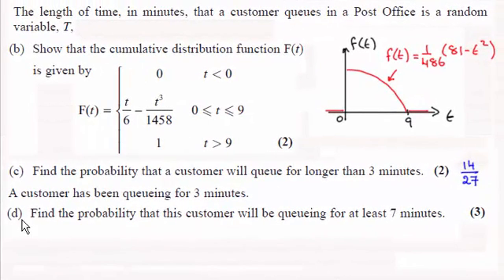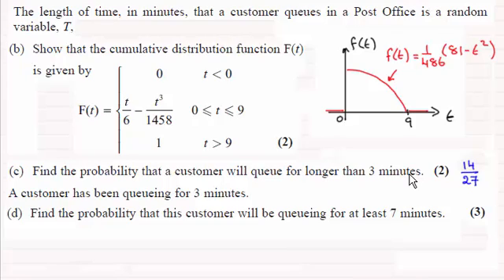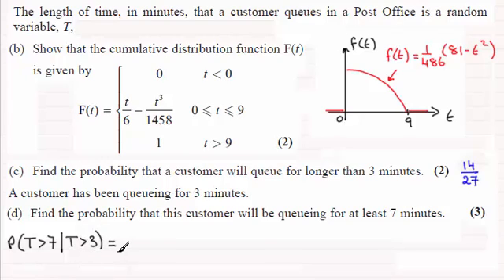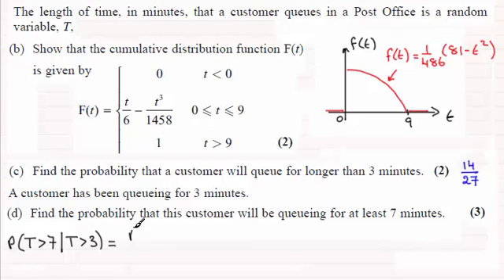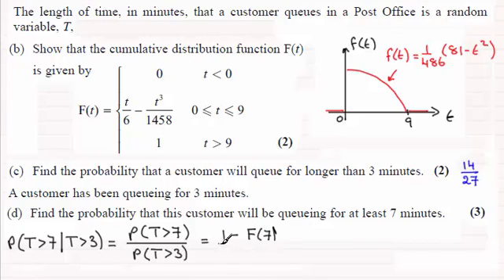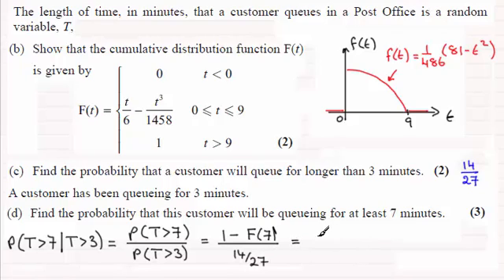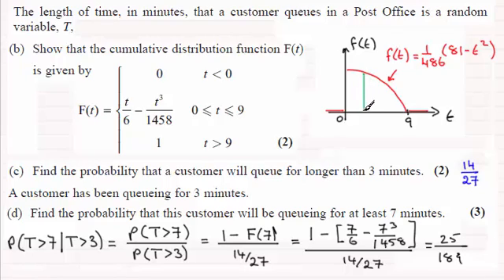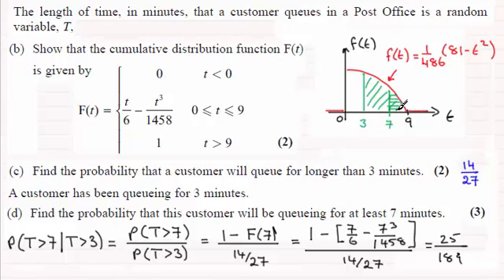Edexcel S2 Statistics June 2014 Q2(d) : ExamSolutions Maths Revision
for the index, playlists and more maths videos on conditional probability and other maths topics.